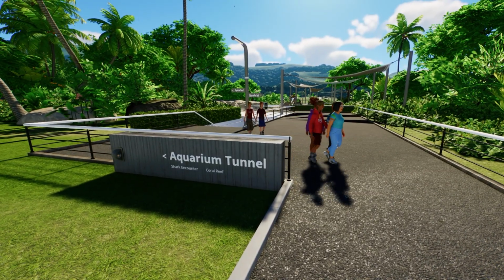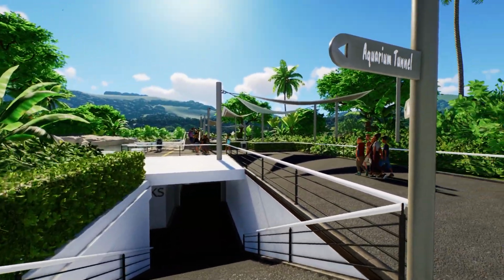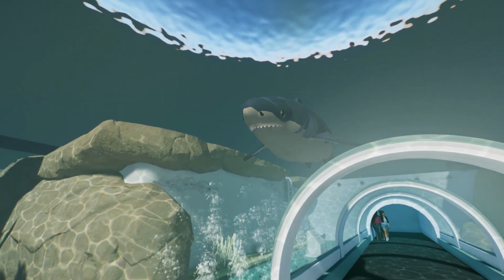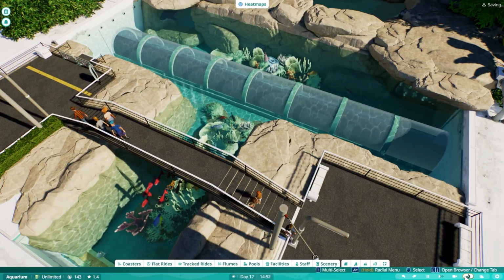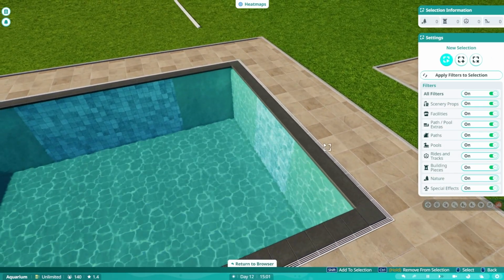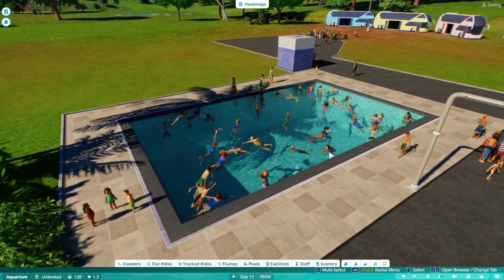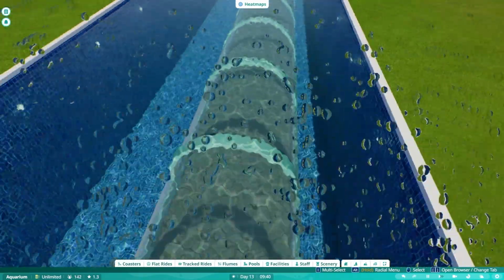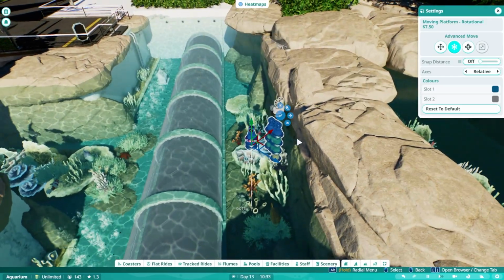Aquarium Tunnel - Planet Coaster 2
Advanced tutorial for creating a working, walk through aquarium tunnel. Check out the fish, reef and shark animatronics too!

In this episode we're deconstructing the build and taking a look at some of the more advanced techniques to recreate it.

As I mentioned in the video make sure to check out @BoogeymanBughuul's latest Subnautica build. He's always good for some laughs and I think you'll really enjoy his content if you haven't already seen it.